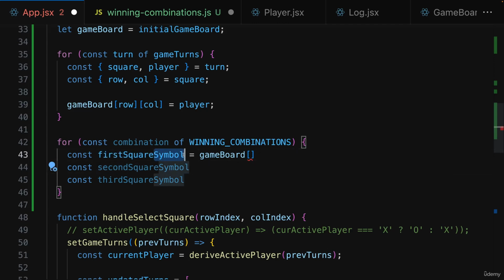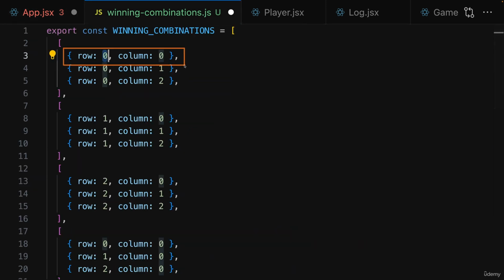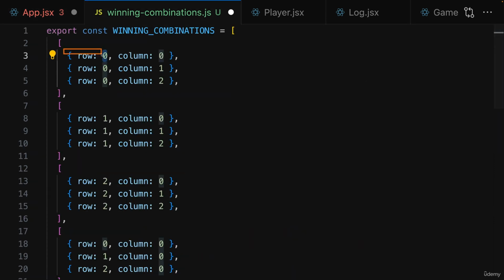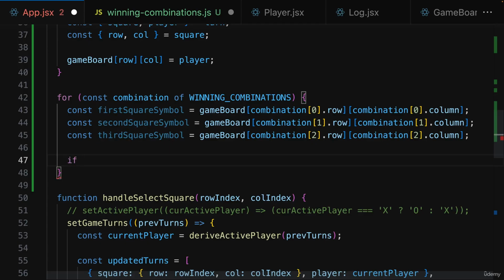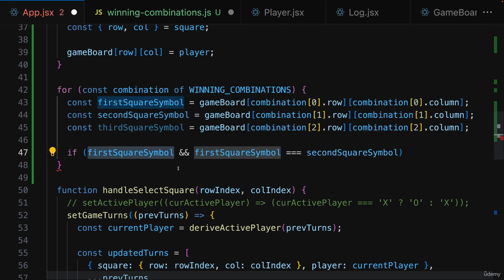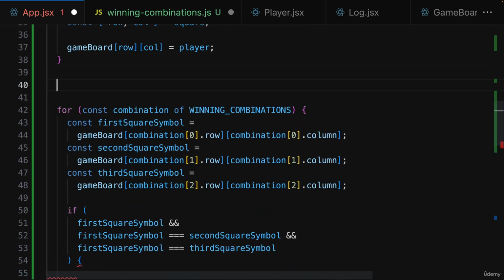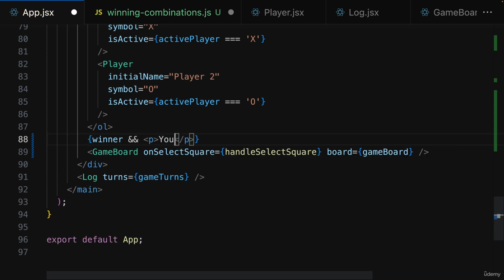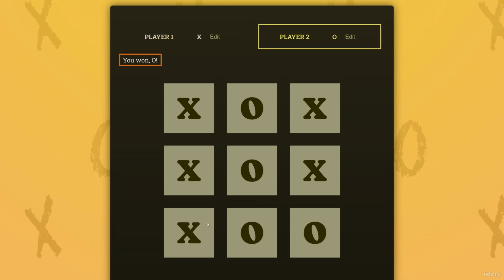04 032 Deriving Computed Values From Other Computed Values